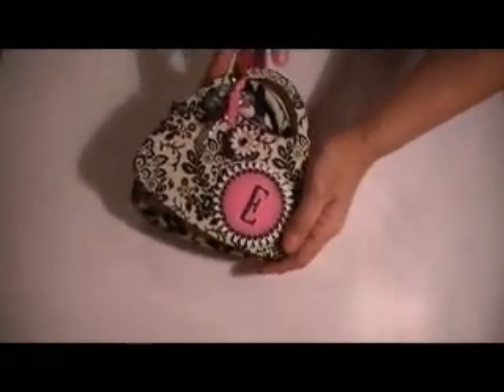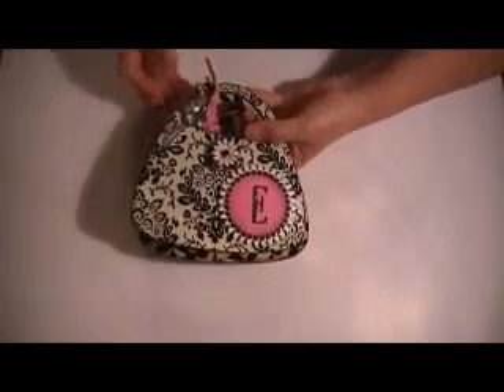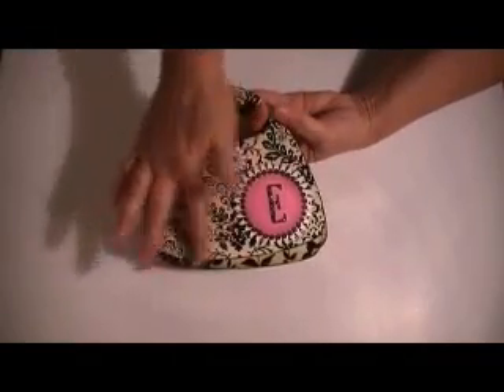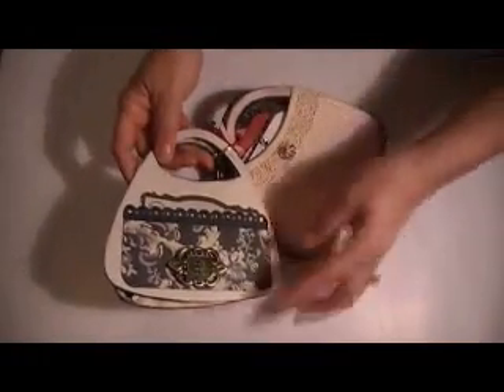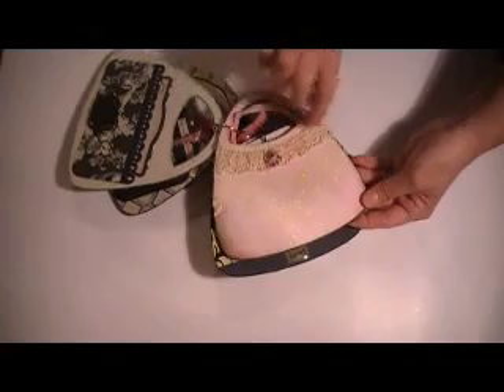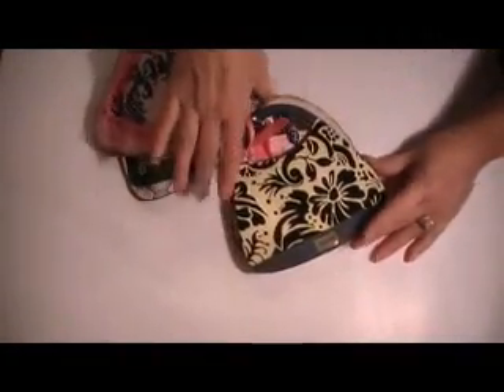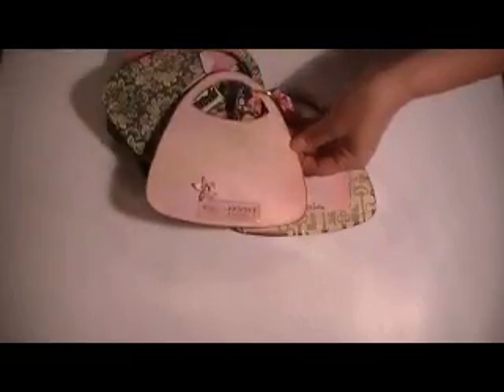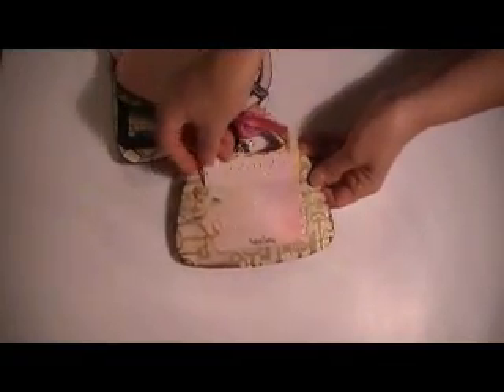Purse MIni Album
My first video on a mini purse album